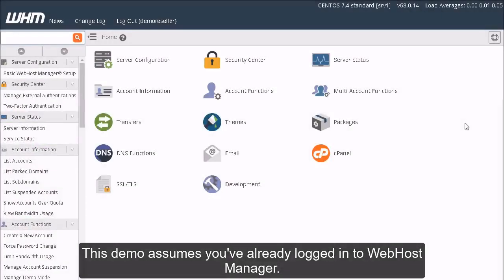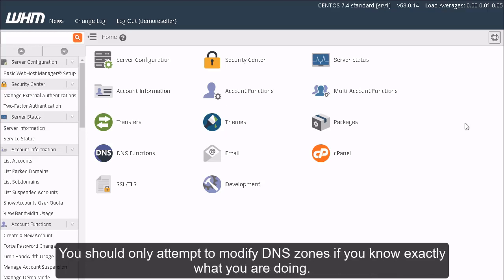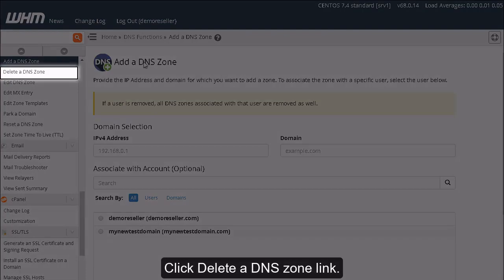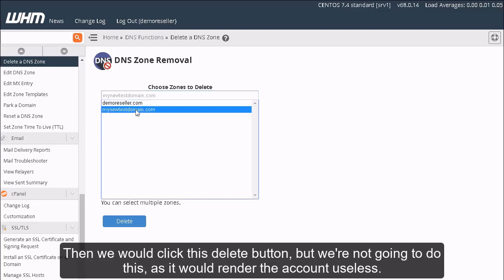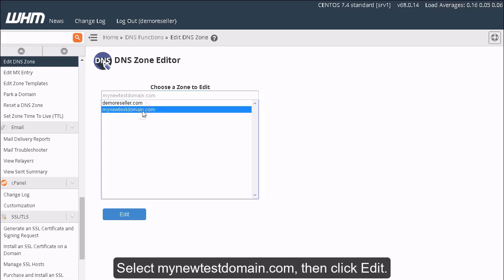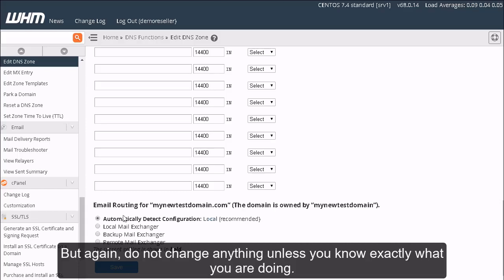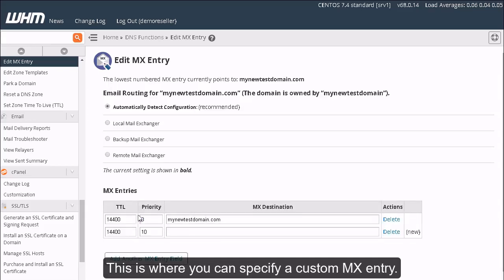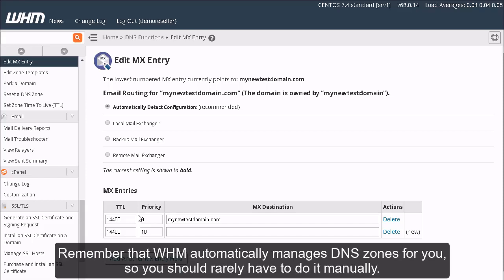Cómo Administrar las Zonas DNS en el Panel WHM de Reselhost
Web Hosting Reseller Hosting SSD $1,99/mes Certificados SSL Gratis Constructor Web Gratis 480 Aplicativos con Softaculous Activacion Inmediata.
Reselhost
Reseller Hosting de gran alcance Almacenamiento SSD NVMe
Reselhost
El Mejor Alojamiento Web
Comience su sitio web hoy. Herramientas de creación de sitios web. Web Hosting confiable y acseible! Soporte Técnico Especializado 24 horas al día, 7 días a la semana

Cupón RESELLER-50 cPanel ILIMITADO
Planes de Web Hosting a partir de $ 1,99/mes
Certificados SSL Gratis + Constructor Web + 480 Aplicativos
Compra desde aquí y obtén un descuento del 50% Cupón RESELLER-50
Consulte este sitio web para conocer la velocidad del servidor

Servidor y seguridad
La seguridad y la privacidad son nuestra máxima prioridad. Todos los servidores están completamente protegidos con CageFS y SecurePHP con los últimos parches instalados con KernelCare.

Configuración fácil
Disfrute de la configuración gratuita con nuestro servicio gratuito de migración de sitios web, el instalador de aplicaciones con 1 clic y el creador de sitios web gratuito de arrastrar y soltar.

Soporte 24/7
Nuestro equipo de soporte dedicado está siempre disponible para asegurarse de que el alojamiento no sea un problema para su empresa.

99% de tiempo de actividad garantizado
Te lo garantizamos para que no tengas que preocuparte por ello.